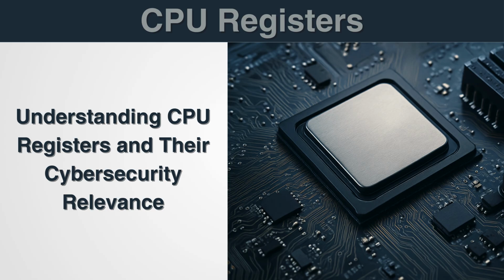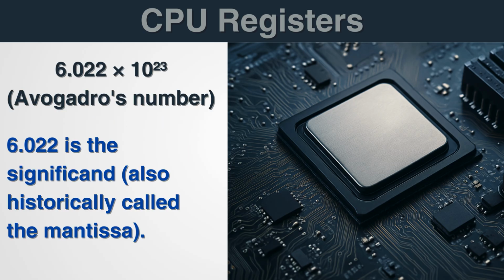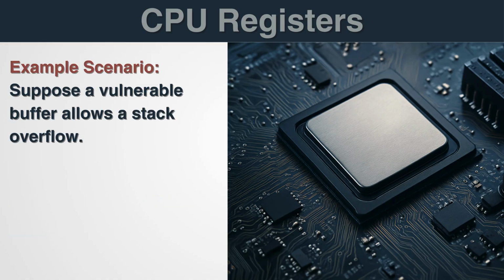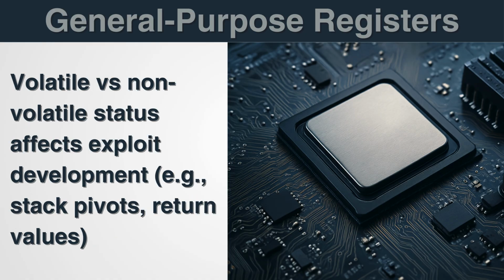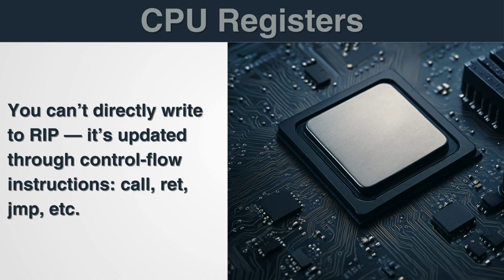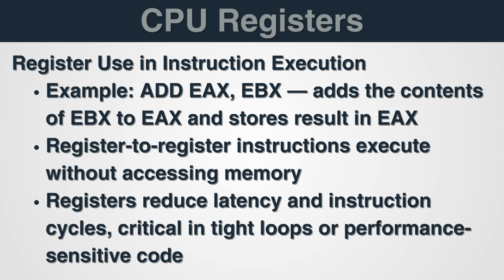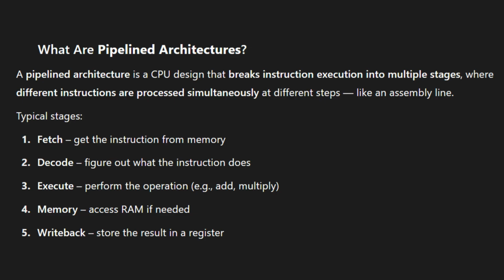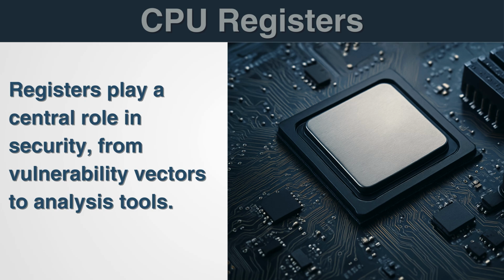What are CPU Registers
Cybersecurity Beginner's Guide: Learn what CPU registers are.